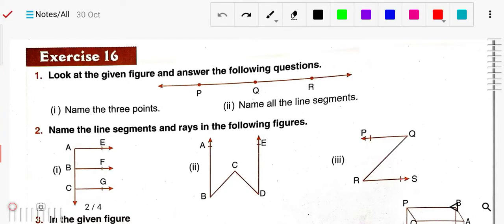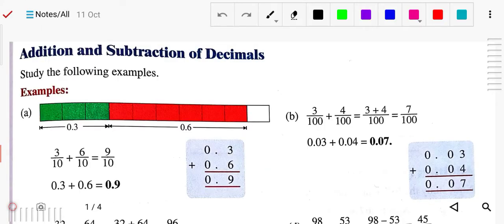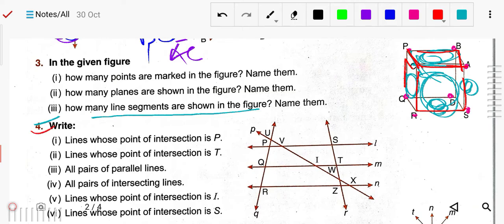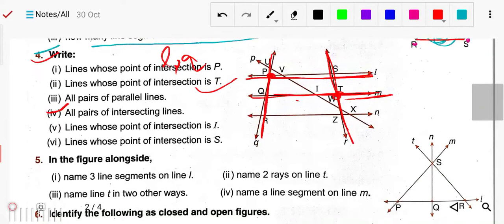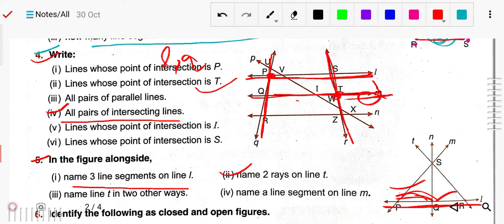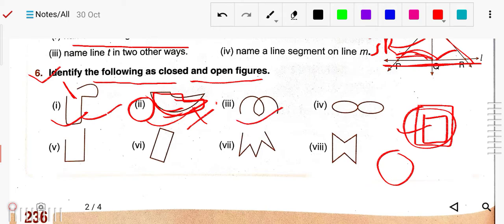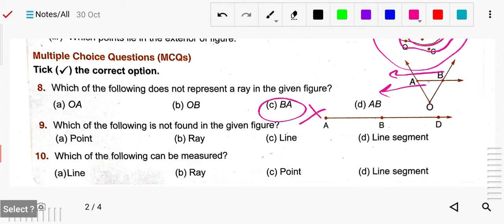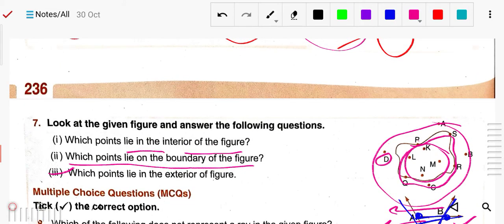Math Class 6 Ex 16 (Basic Geometry)